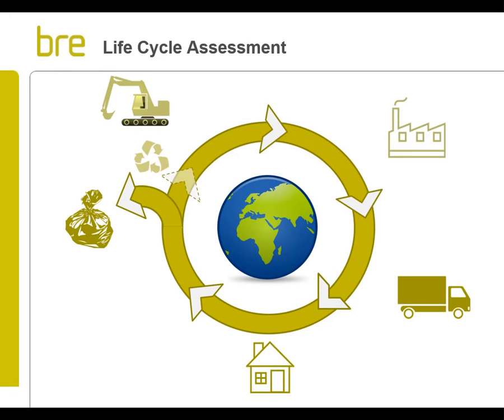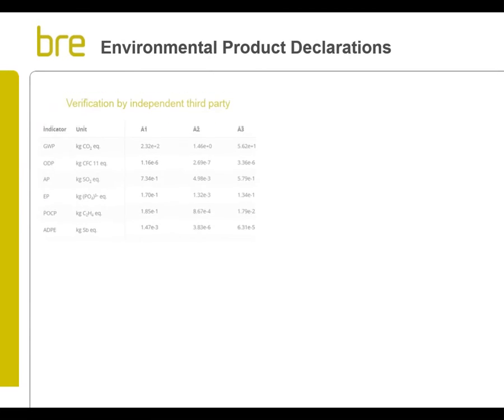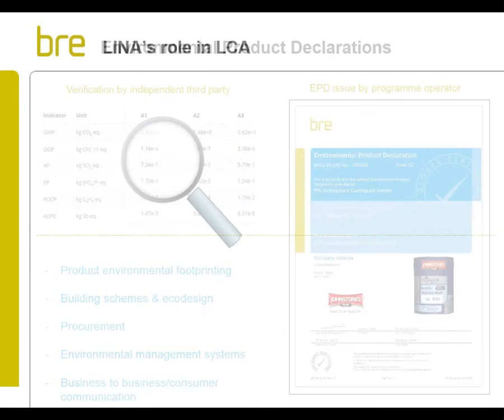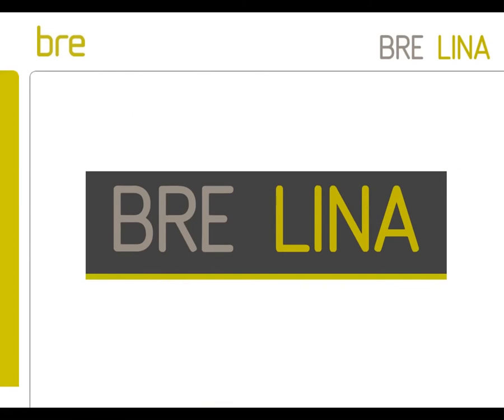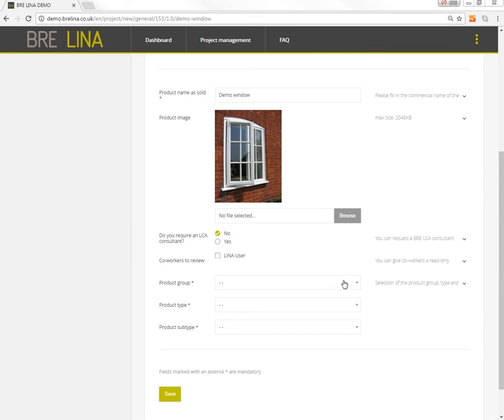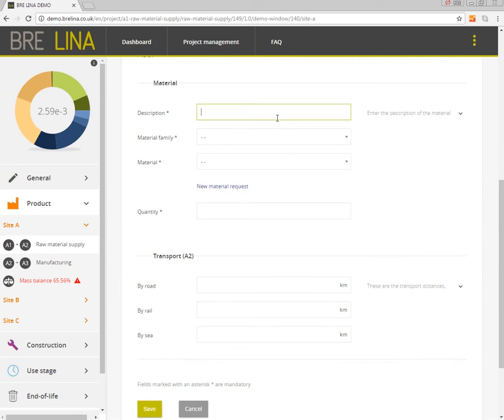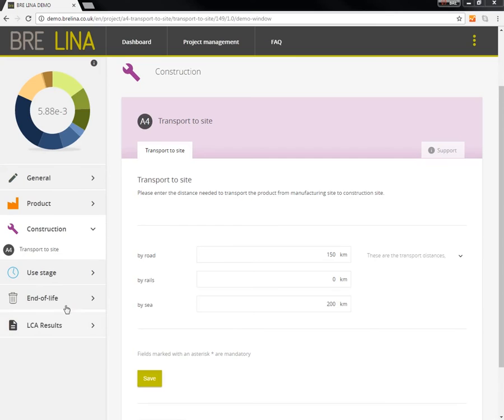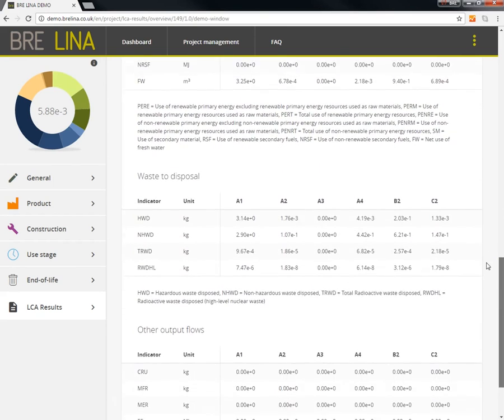BRE LINA - An online Life Cycle Assessment tool for construction products